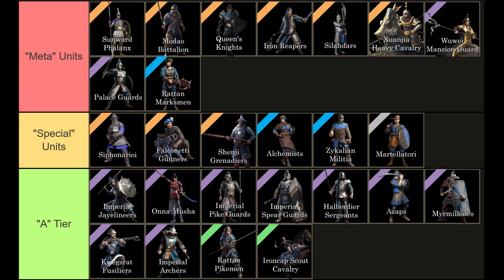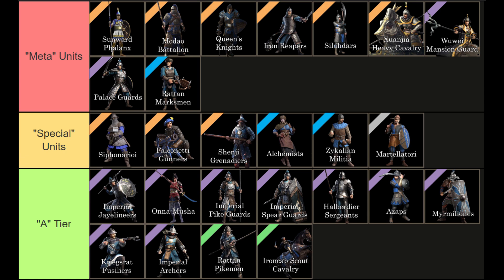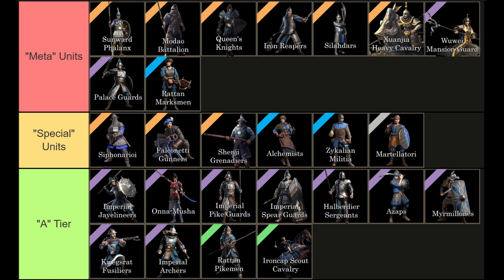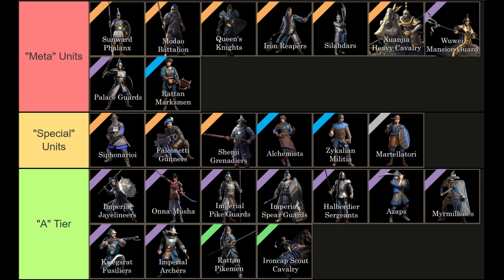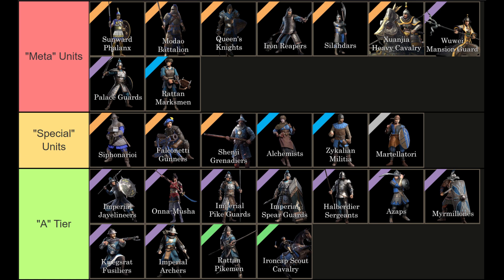Conqueror's Blade: Which Units to Unlock for Season 21? What are the Meta Units Currently?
So these are the best units currently available in the game; obviously, CB is always getting updates, and this could change with the next patch, but for the moment these are the "Meta" units in my opinion (Specially in Ranked and TWs)